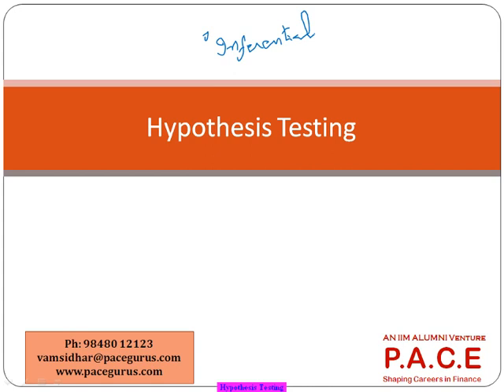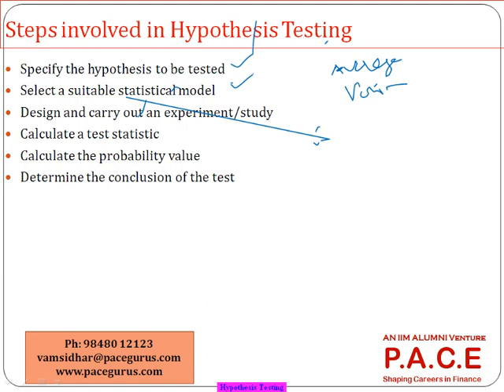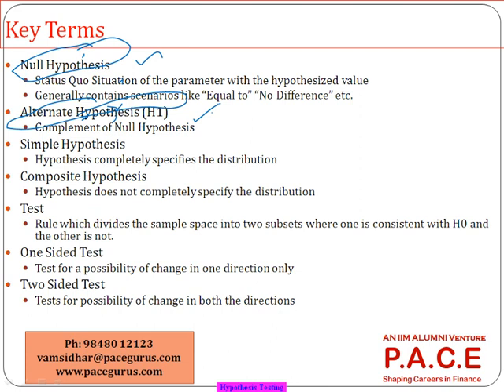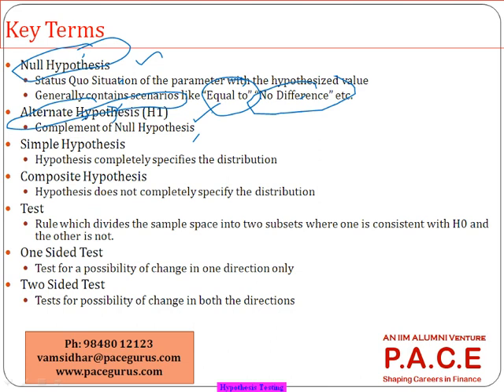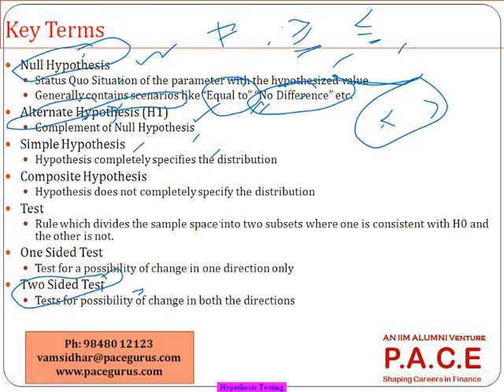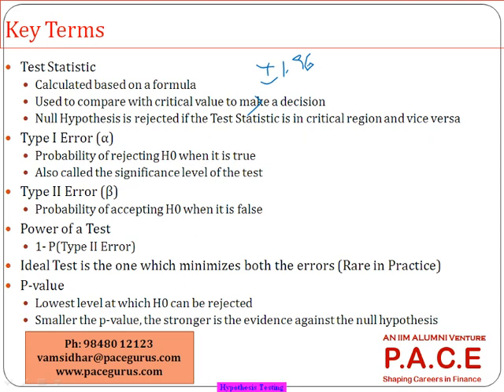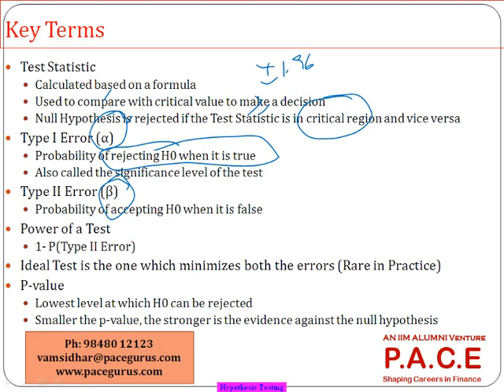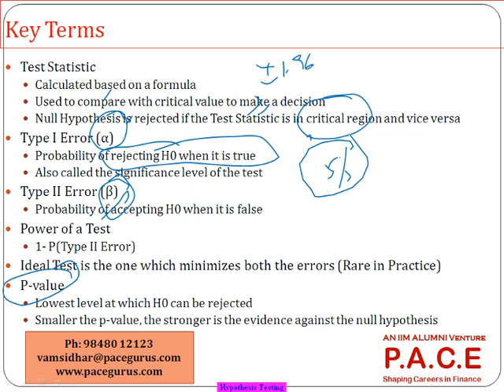Hypothesis Testing Concepts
Training on Hypothesis Testing Concepts for CT 3 Probability by Vamsidhar Ambatipudi